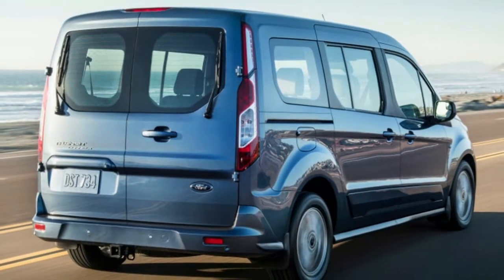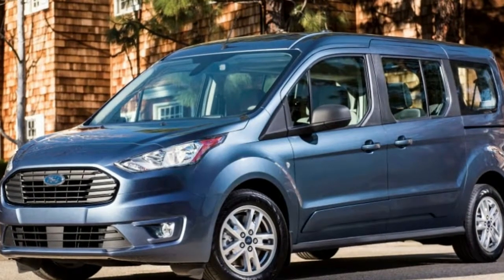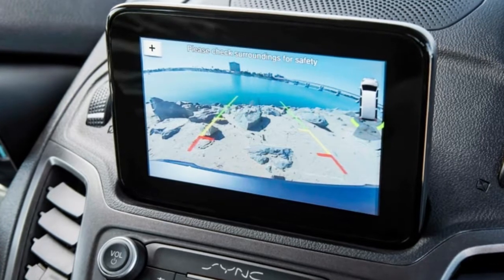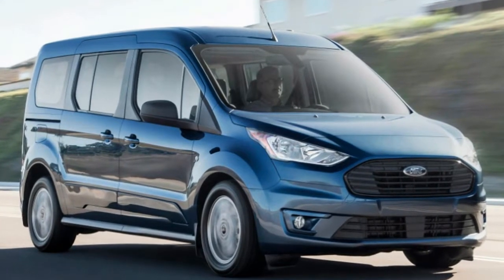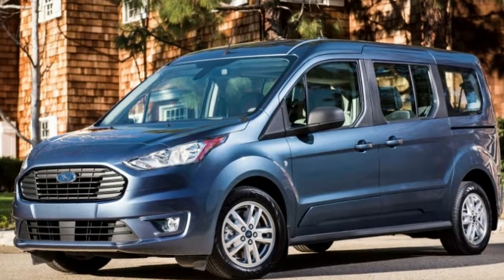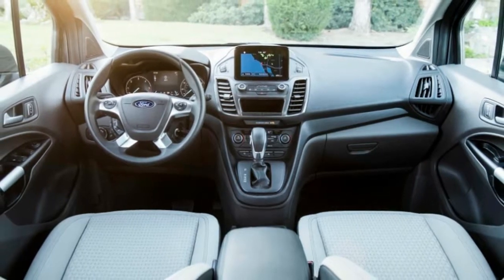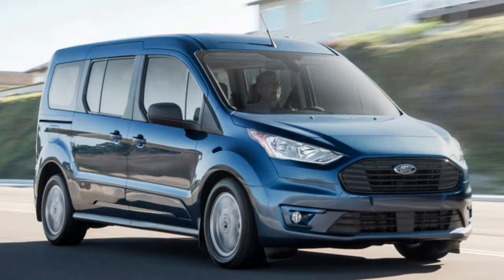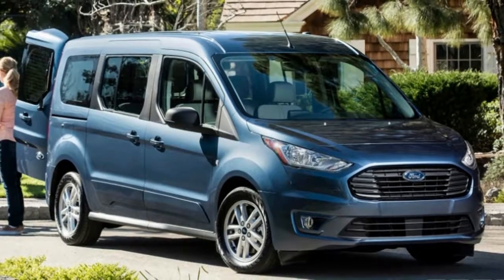Ford Transit Connect now the most efficient non hybrid minivan in America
Ford has announced fuel economy numbers for its updated 2019 Ford Transit Connect minivan with the naturally aspirated 2.0-liter four-cylinder gasoline engine. In the city, it gets 24 mpg. On the highway it gets 29 mpg. Combined fuel economy is 26 mpg.

These numbers make the Transit Connect the most fuel-efficient non-hybrid minivan in the U.S. Only the Chrysler Pacifica Hybrid tops it with a combined fuel economy rating of 32 mpg. The regular gas-powered Pacifica and Honda Odyssey come close on the highway with 28 mpg, but fall far short in town with ratings of about 18 mpg. The Nissan NV200 is very close, matching the Transit Connect's city fuel economy, and coming up 1 mpg shy of its combined rating. But its highway rating is just 26 mpg. The Ram Promaster City is only 1 mpg off in highway fuel economy, but city economy is 21 mpg and combined is 24.